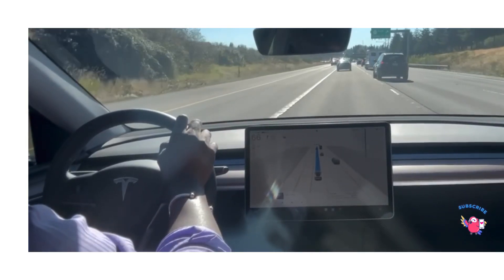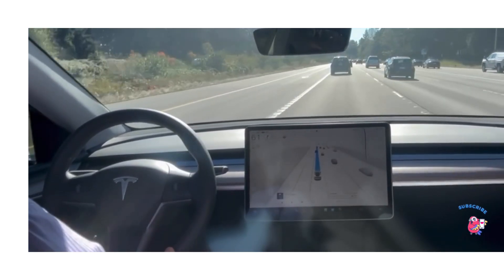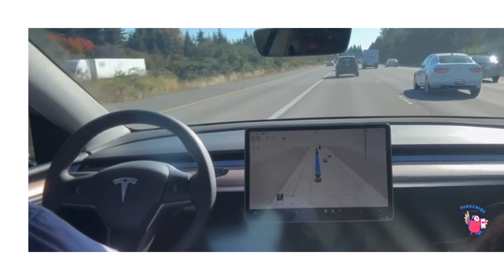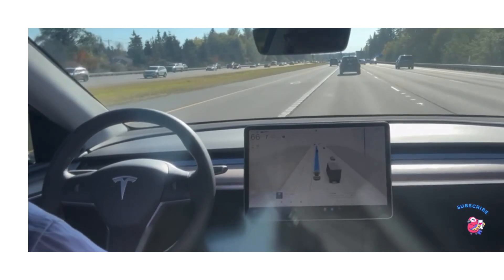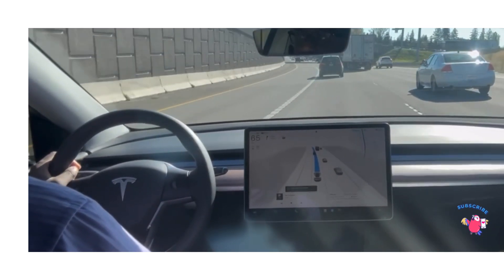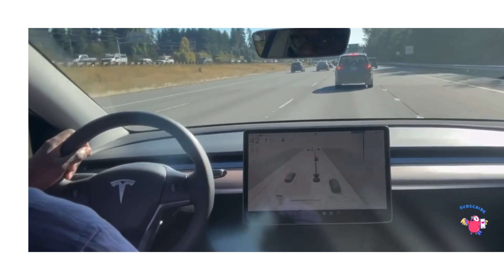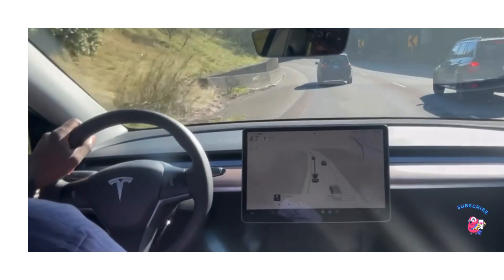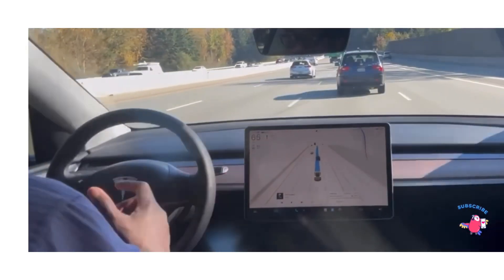Driving the new 2024 Tesla model Y performance on the highway with F.S.D.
We are testing the 2024 Tesla Model Y Performance on the highway with the F.S.D,

Driving the Tesla Model Y Performance offers a blend of exhilarating speed, precise handling, and high-tech features designed to enhance both daily commutes and longer road trips. Here’s what makes the experience unique:

1. Acceleration and Power

 • Dual Motor All-Wheel Drive: The Model Y Performance uses a dual-motor AWD system, providing torque to both the front and rear wheels for enhanced traction and acceleration.
 • Impressive 0-60 Time: It accelerates from 0 to 60 mph in just about 3.5 seconds, putting it on par with many sports cars.
 • Top Speed: The Performance model has a top speed of 155 mph, higher than other Model Y trims.

2. Handling and Suspension

 • Lowered Suspension: The Model Y Performance has a lowered suspension compared to the Long Range model, offering a sportier, more responsive ride.
 • Performance Brakes: Equipped with larger brakes for better stopping power, allowing for quick, controlled stops.
 • High Stability: With a low center of gravity due to its battery placement, the Model Y feels stable and balanced, making cornering smooth and confident even at higher speeds.

3. Range and Efficiency

 • Range: The Model Y Performance has an estimated range of about 303 miles per charge, which is slightly less than the Long Range version due to its more aggressive tuning and larger wheels.
 • Energy Recovery: Regenerative braking helps extend range by capturing energy during deceleration, improving overall efficiency.

4. Autopilot and Full Self-Driving (FSD)

 • Autopilot: Standard on all Model Y variants, providing adaptive cruise control and lane-keeping assist.
 • Full Self-Driving (FSD) Capability (optional): Tesla’s FSD package includes features like Navigate on Autopilot, Auto Lane Change, Summon, and Traffic Light/Stop Sign Control. While it isn’t fully autonomous, FSD offers added convenience on highways and urban roads.
 • Over-the-Air Updates: Tesla regularly updates its software to improve Autopilot and FSD features, meaning the driving experience can improve over time.

5. Interior and Comfort

 • Minimalist Design: The Model Y features a minimalist, open interior with a large panoramic glass roof and spacious seating for up to five passengers.
 • 15-Inch Touchscreen: The central touchscreen controls almost everything, including climate, navigation, media, and vehicle settings. It also displays useful information about speed, battery charge, and energy usage.
 • Premium Audio: The Model Y Performance comes with Tesla’s premium audio system for an immersive listening experience.

6. Customization and Driving Modes

 • Driving Profiles: Drivers can create profiles with personalized settings for steering feel, acceleration, and braking sensitivity.
 • Steering Mode: Options include Comfort, Standard, and Sport steering modes, allowing drivers to adjust steering responsiveness.
 • Acceleration Modes: You can choose between Chill (for more relaxed acceleration) and Standard (for peak performance) to match your driving style.

7. Charging and Road Trips

 • Supercharger Network: With Tesla’s extensive Supercharger network, you can plan road trips easily, and the Model Y Performance can add up to 200 miles of range in about 15 minutes at V3 Superchargers.
 • Trip Planning: Tesla’s in-car navigation automatically calculates Supercharger stops and estimates charging times, making long-distance driving convenient.

8. Safety

 • High Safety Ratings: The Model Y has received top ratings in crash tests, largely due to its structural integrity, low center of gravity, and advanced safety features like emergency braking, collision warning, and side collision avoidance.

Overall, the Tesla Model Y Performance is ideal for those who want a fast, responsive EV with advanced technology and a balance of everyday practicality and thrilling performance.

The Tesla Model Y Full Self-Driving (FSD) package is Tesla’s most advanced driver-assistance system, designed to make driving more convenient and safer by gradually automating more driving functions. While FSD does not make the Model Y fully autonomous yet, it provides an extensive suite of features for assistance on highways, city streets, and parking lots. Here’s a breakdown of what FSD includes and how it functions:

1. Core Features of FSD

 • Navigate on Autopilot: Assists with highway driving, including automatic lane changes, merging onto highways, exiting highways, and navigating interchanges.